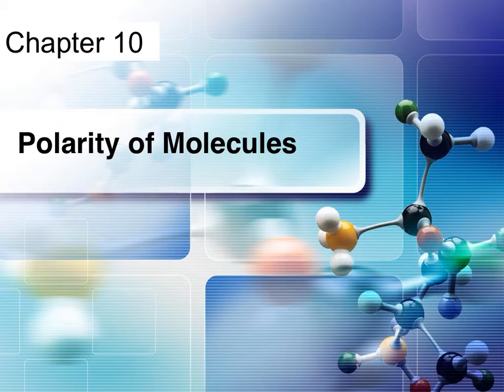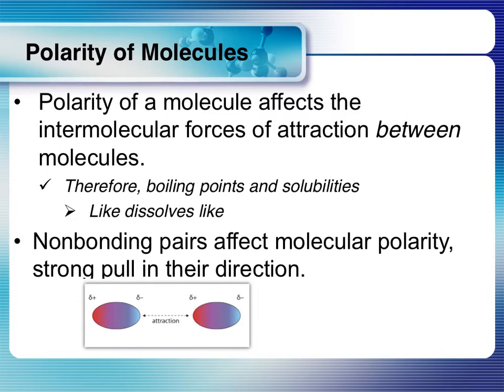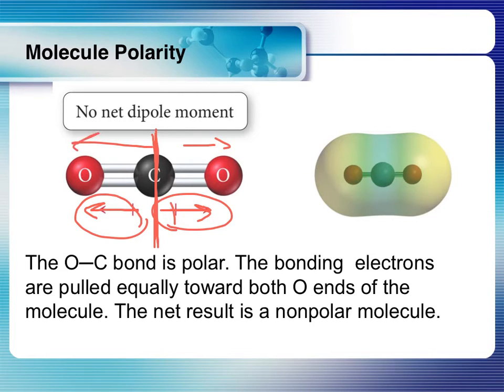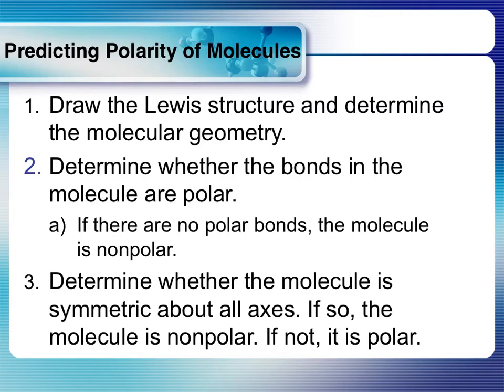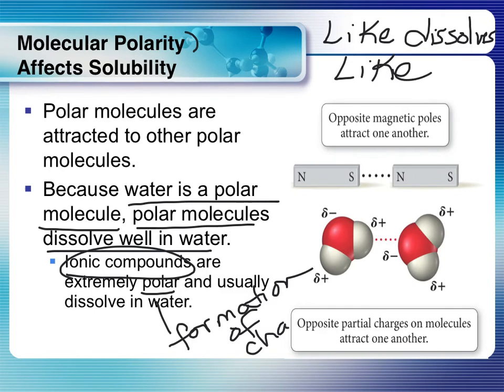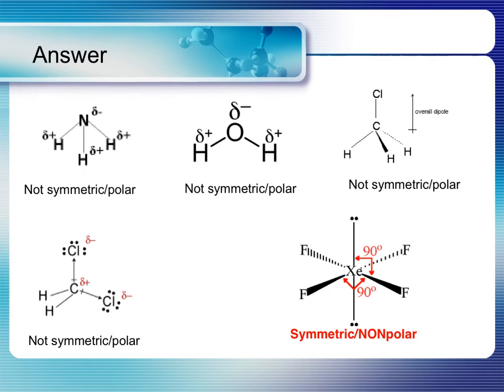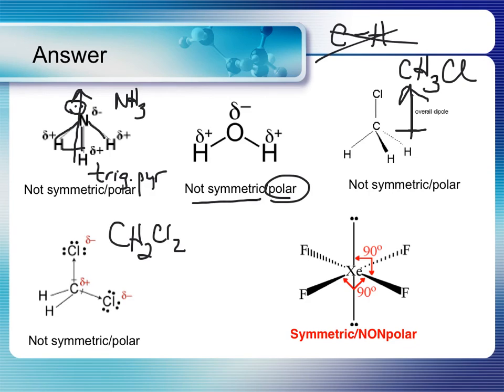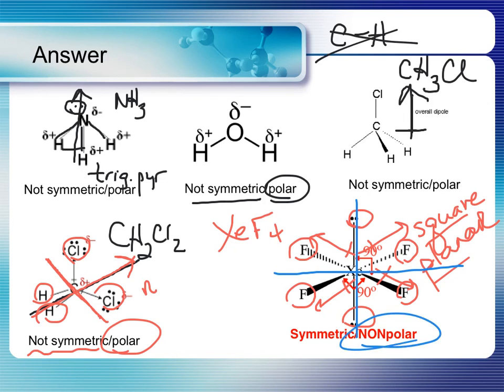Molecular Polarity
Description